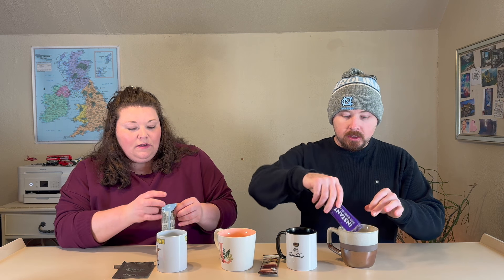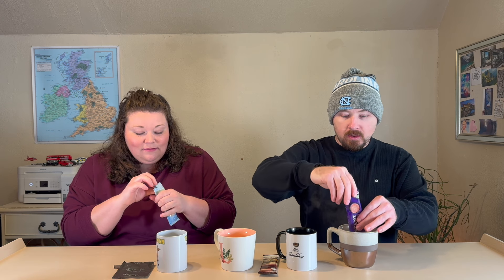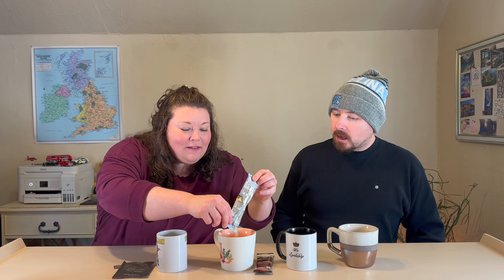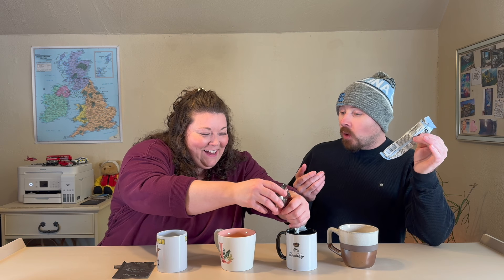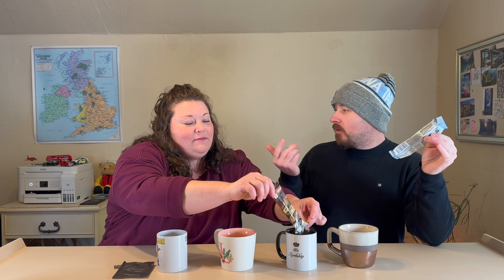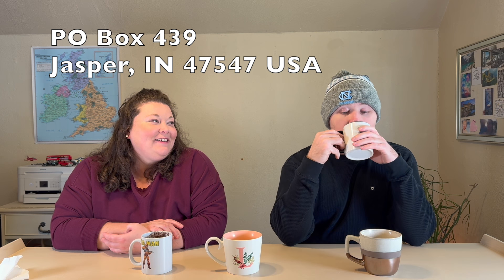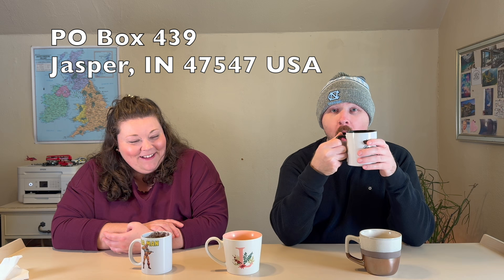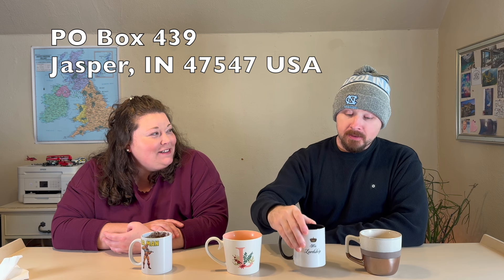Americans Try British Hot Chocolate for the First Time!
Reacting To My Roots
USA

In this video, my wife and I try an assortment of British hot chocolate for the first time! Join us as we do a taste test of 4 varieties of hot chocolate. One of these British hot chocolate brands were absolutely delicious and hands down better than the rest. Can you guess which one was our favorite?

The 4 types of British hot chocolate we tried are:
* Cadbury Hot Chocolate
* Galaxy Hot Chocolate
* Hotel Chocolat Hot Chocolate
* Horlicks Hot Malty Goodness